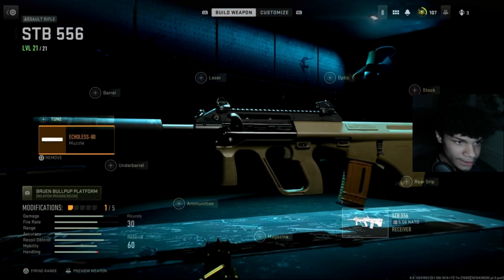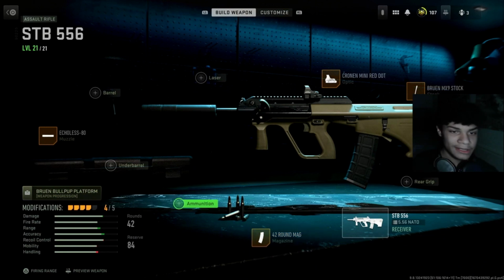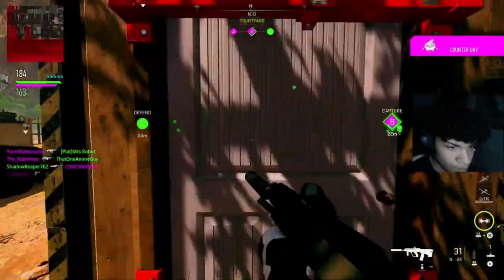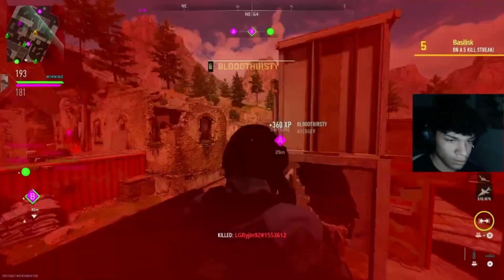#1 Fastest Killing STB 556 in Modern Warfare 2